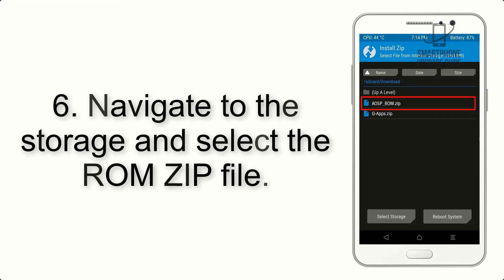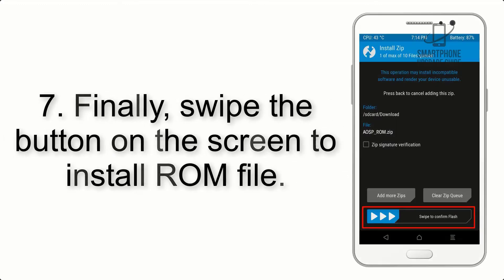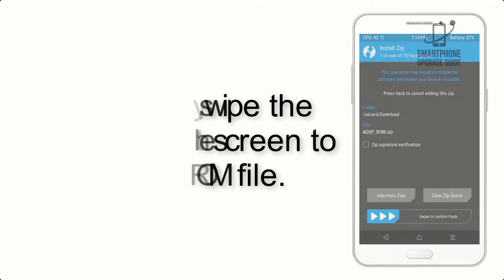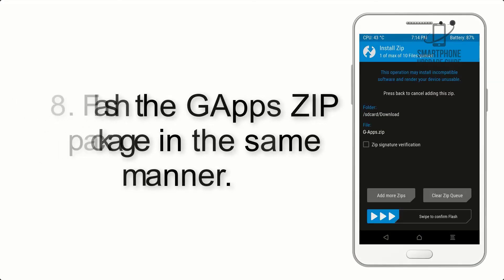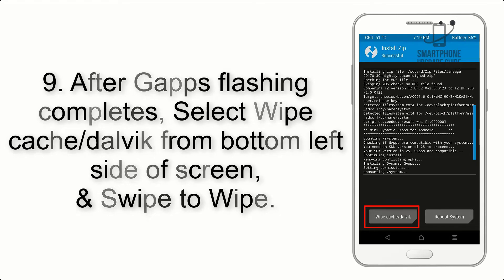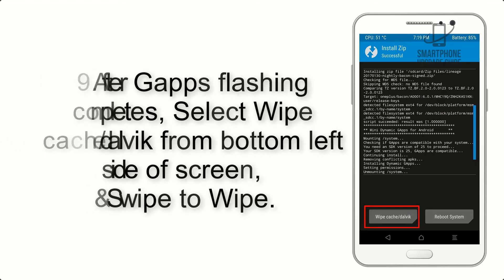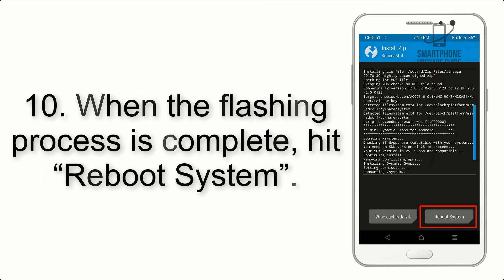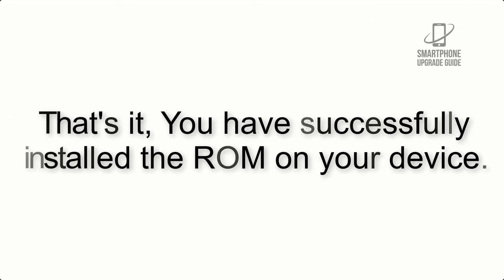Install Android 11 on Moto E5 Plus (LineageOS 18.1) - How to Guide!